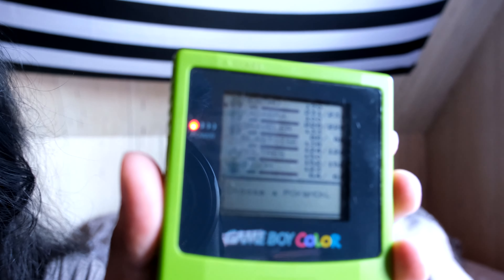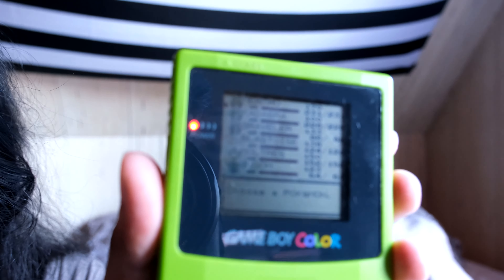The Yellow Cartridge Is Not Saving | 11.03.21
Maybe I can find someone who does game restoration near me.